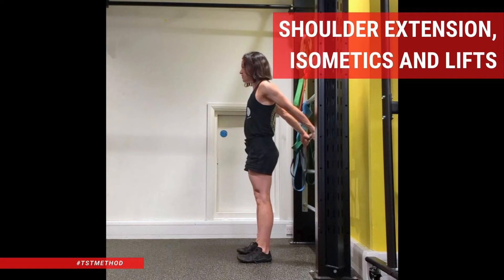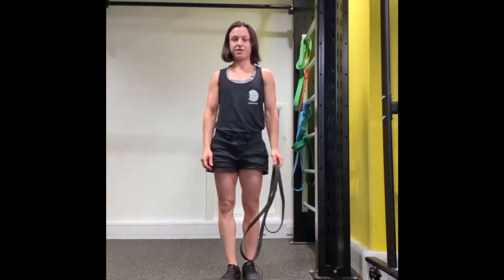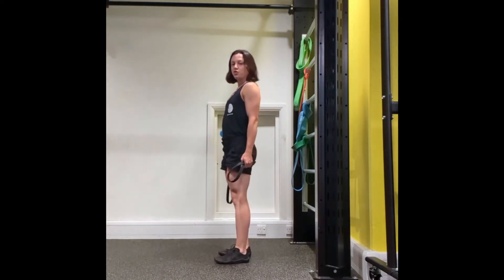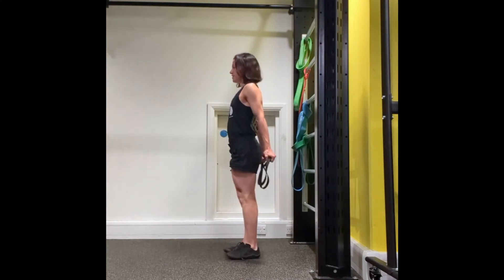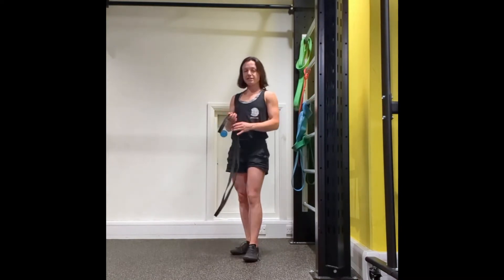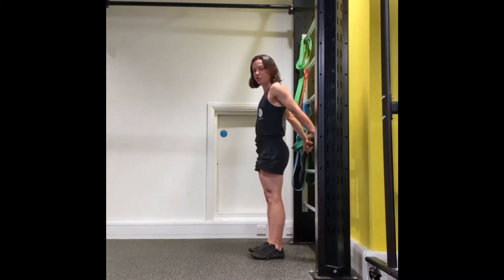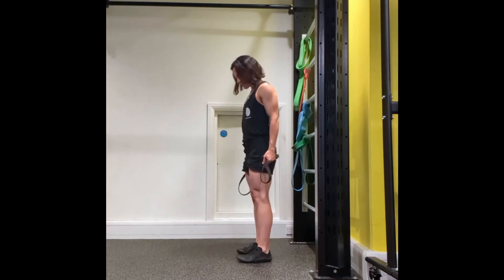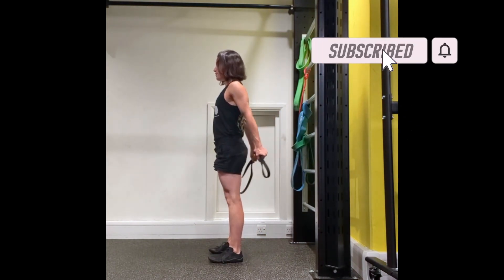Shoulder Extension, Standing, Isometric and Lifts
Do you want to build strength, increase flexibility and learn new skill?
Training Templates
Online Classes

The shoulder extension and isometric lifts is a movement that we like to use to increase shoulder extension mobility.